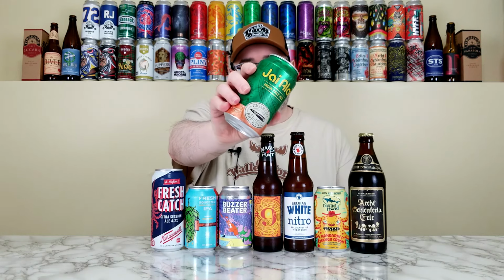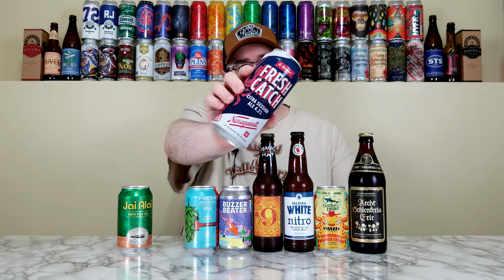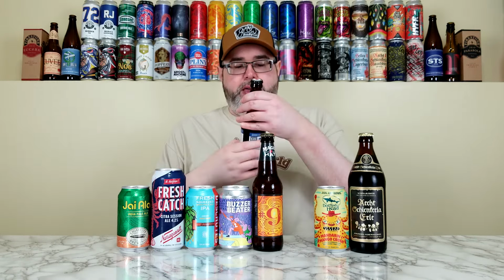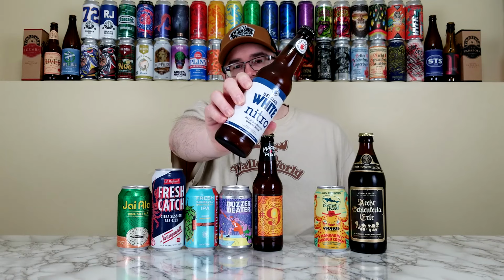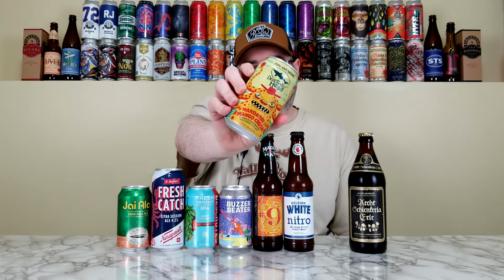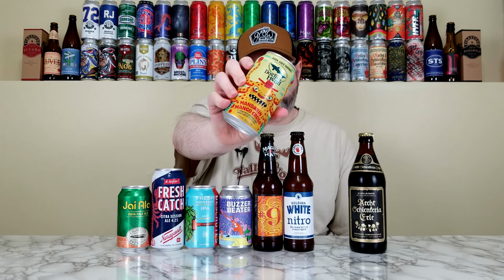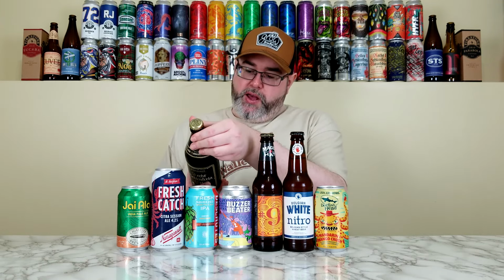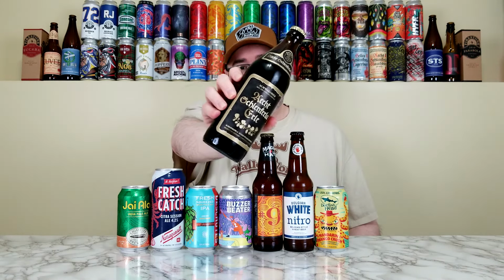Shelfie Beers for June (2024) | Vlog | #66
In today's vlog, I will be showing everyone the "shelfie beers" that I'll be reviewing during the month of June here on the channel.  Most of the beers should be able to be procured by many of you ... or that's the hope, at least.  All of these beers will be reviewed every Tuesday and Friday this month, so I hope some of you can grab a few of these beers and drink along with my reviews!  Thanks for the all the support!